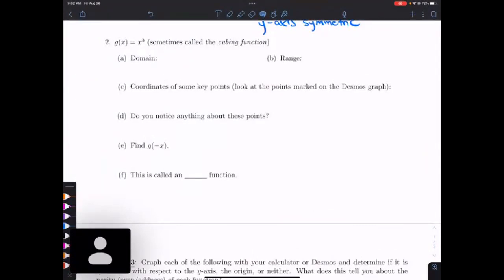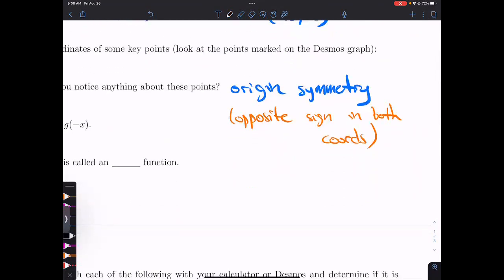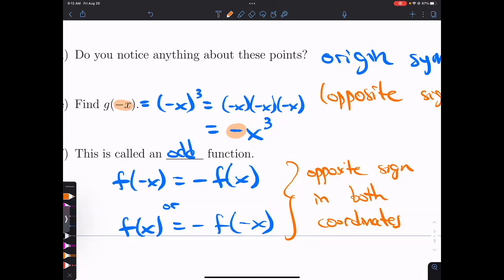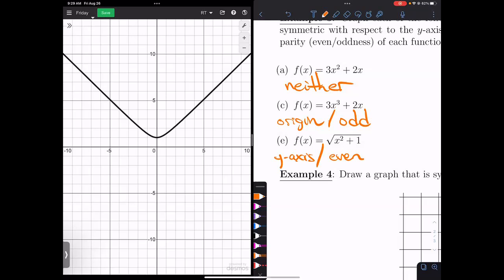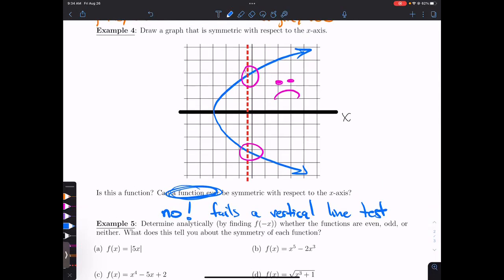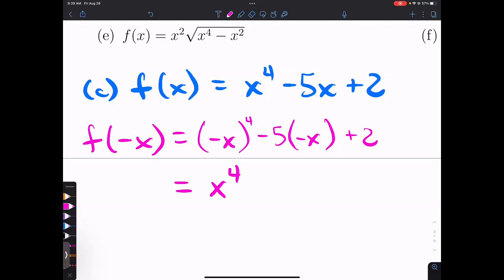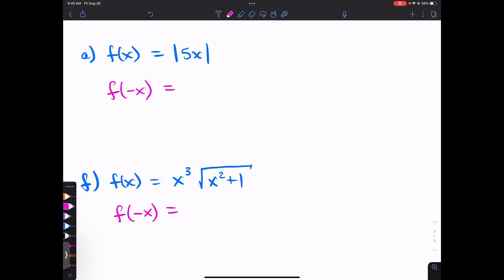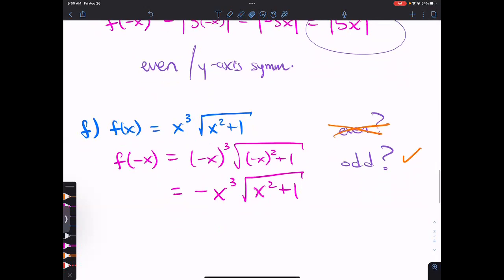Math 110 Day 4 (section 2.1)